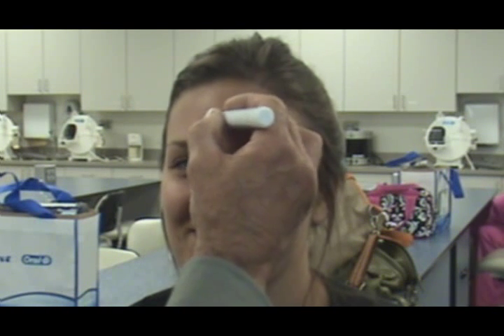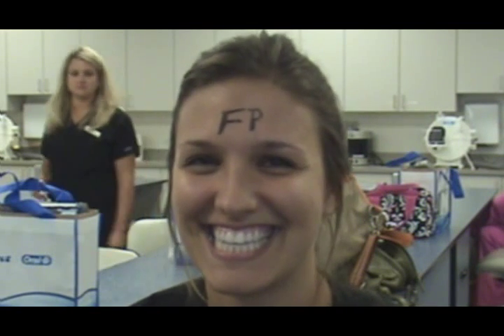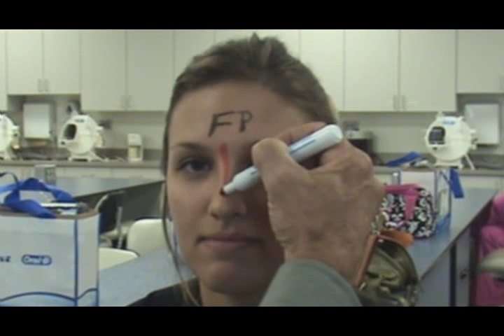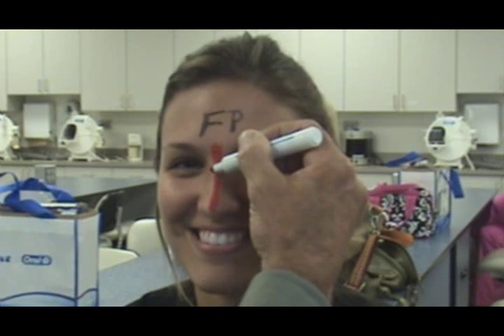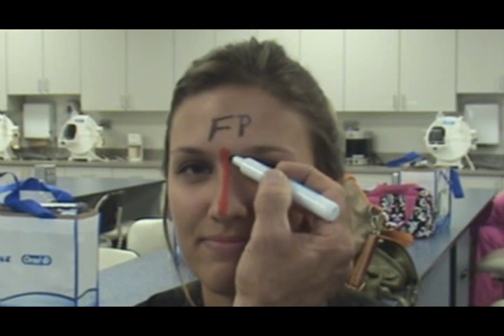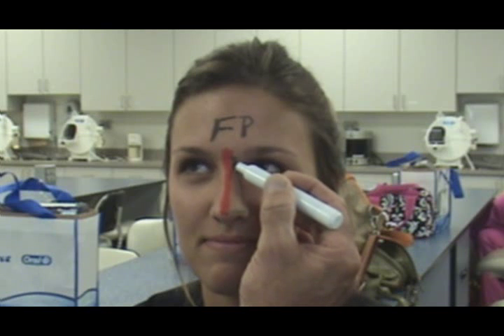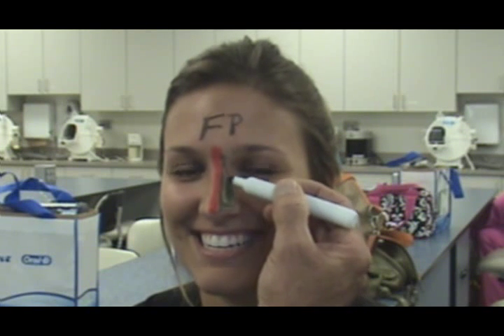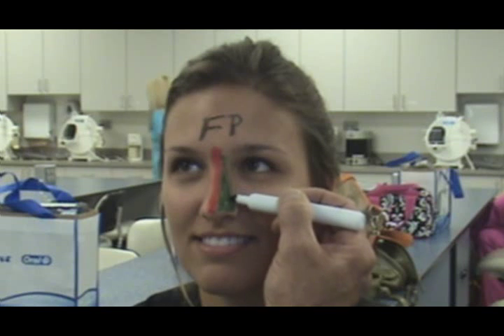Embryological Development of the face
This short video looks at the embryological development of the face.